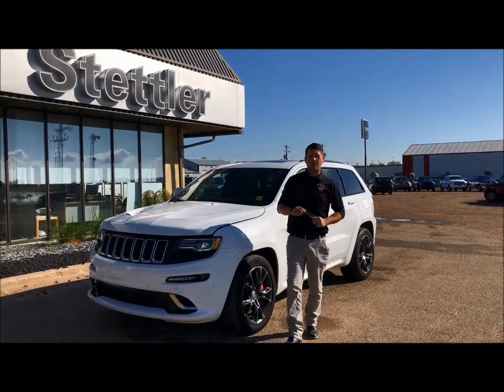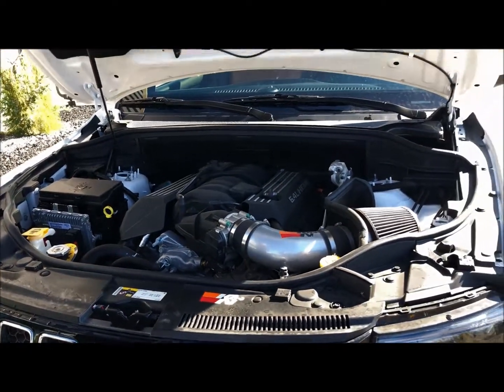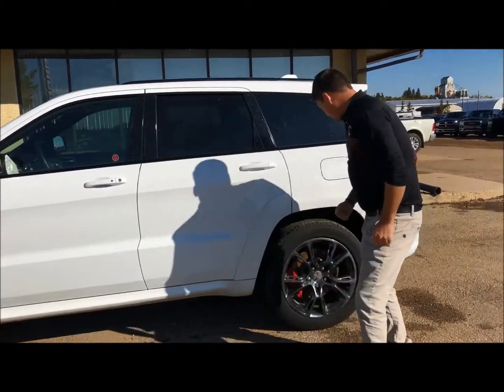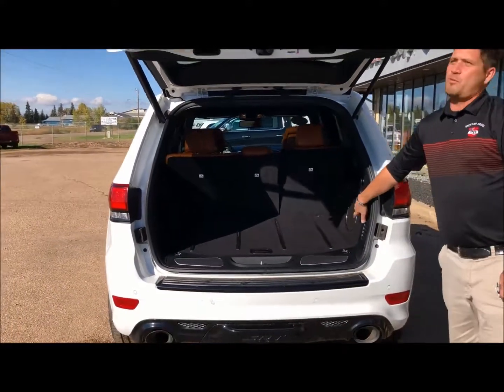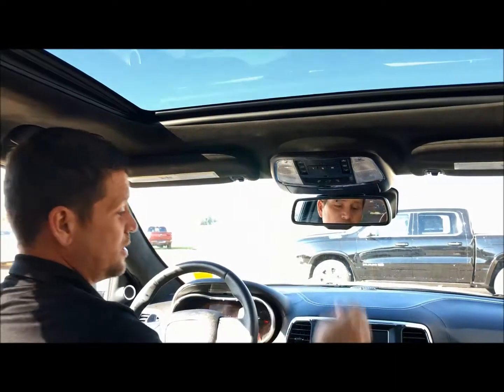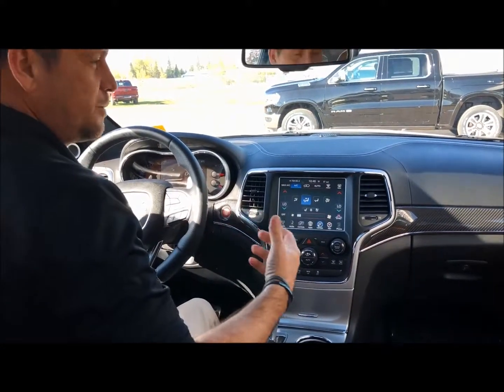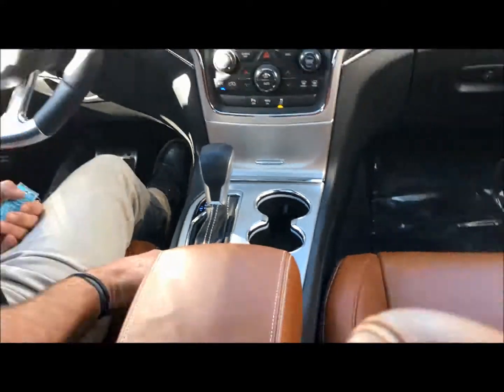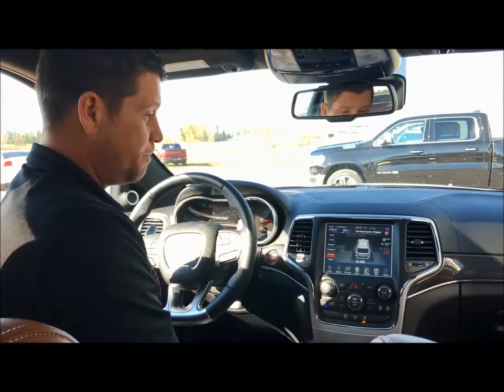2016 Jeep Grand Cherokee SRT WALKAROUND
Get groceries as fast as you've ever went to grocery store and back in this luxurious, high horse power beast! The beautiful Laguna leather is second to none in comfort and style and the 6.4 litre Hemi V8 answers to nobody! Come down and take it for a spin today. We are East Central Alberta's pre-owned superstore!!